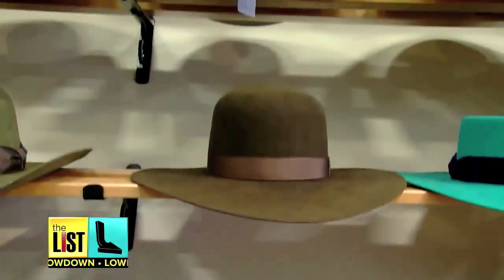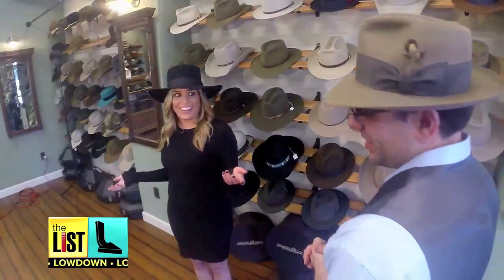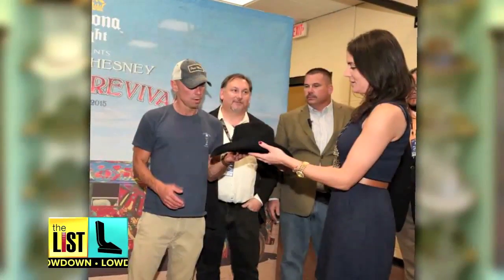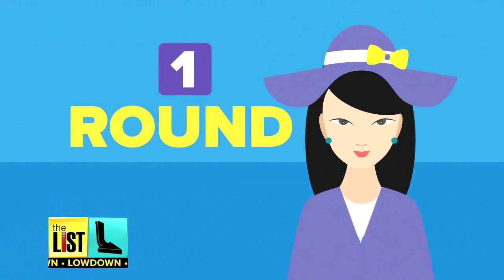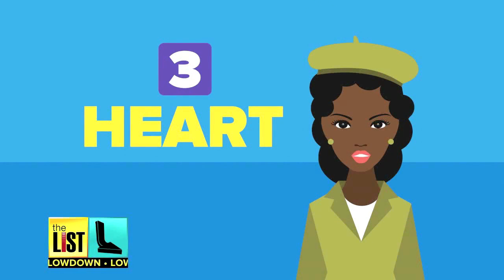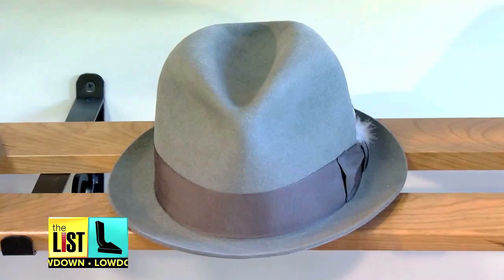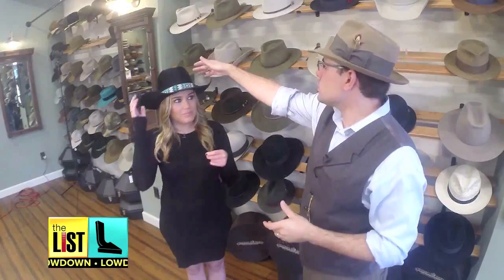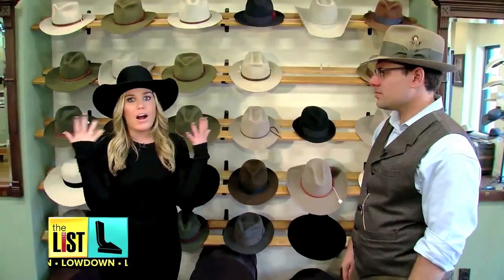Finding The Perfect Hat